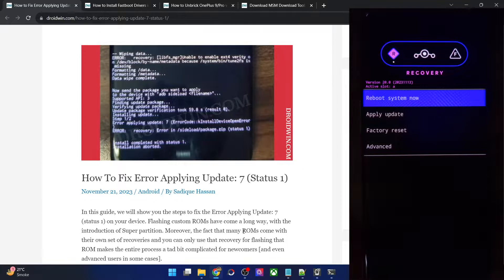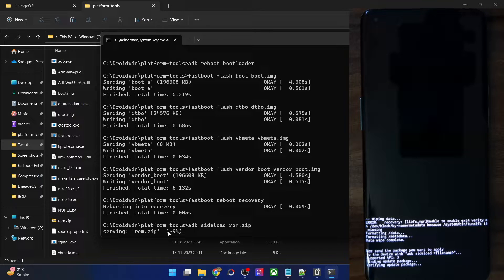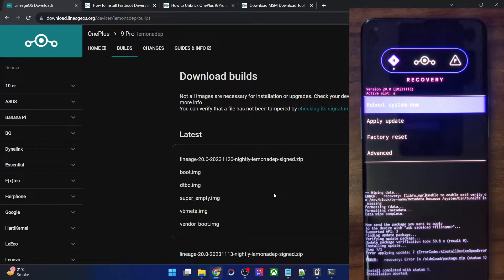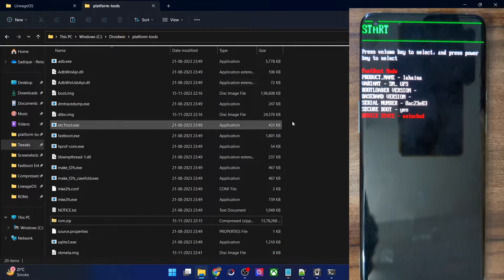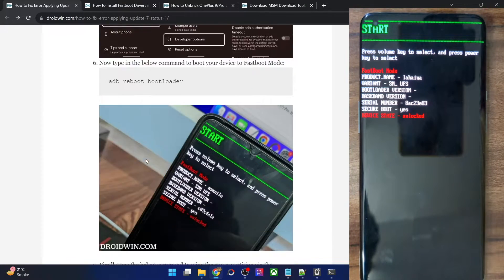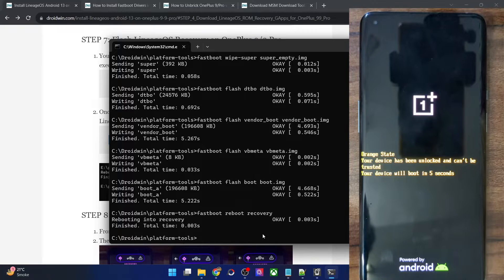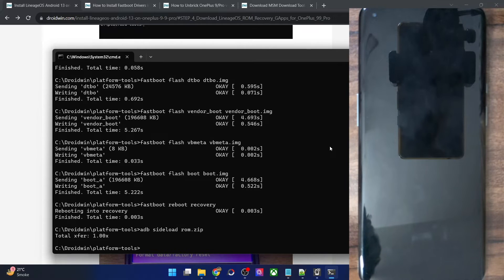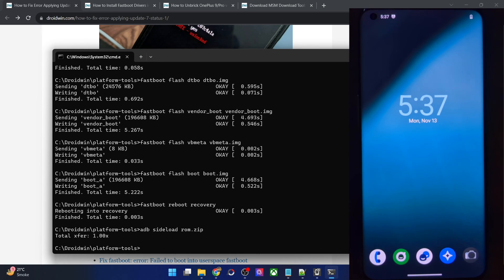How To Fix Error Applying Update 7 [ADB Sideload]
In this video, we will show you the steps to fix the Error Applying Update 7. This error usually occurs when you are trying to sideload a ROM using a custom recovery.

The complete error message is something along the lines of "Error applying update: 7 (Error Code :: alphanumeric string). ERROR: recovery: Error in /sideload/package.zip (status 1)".